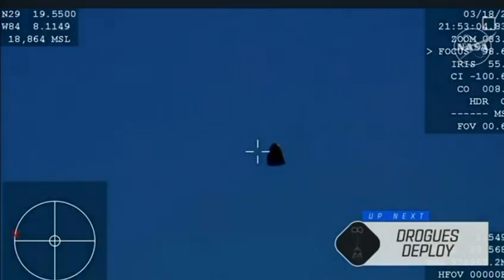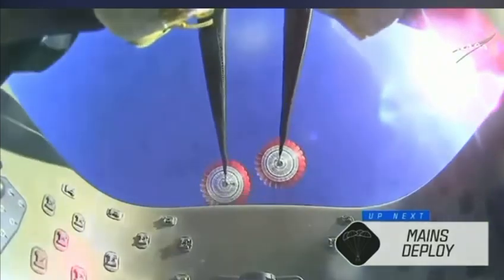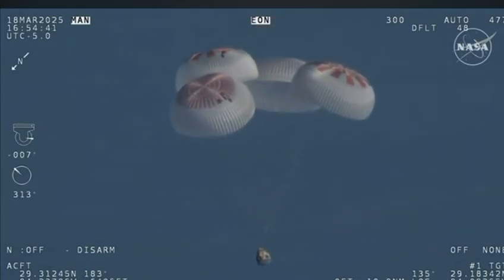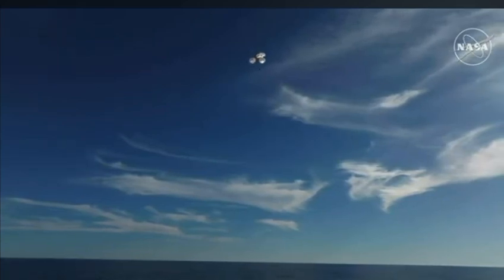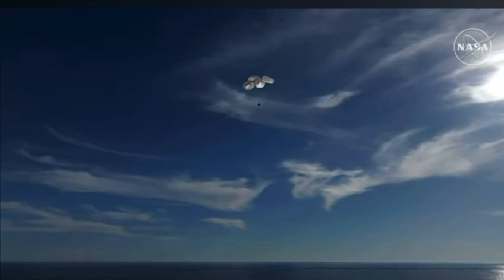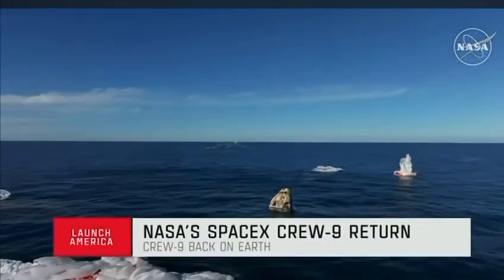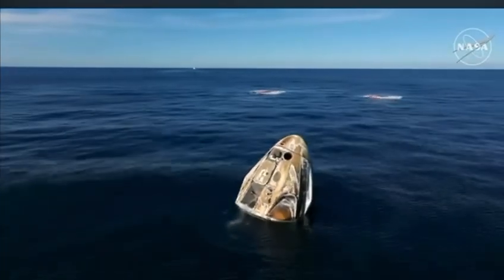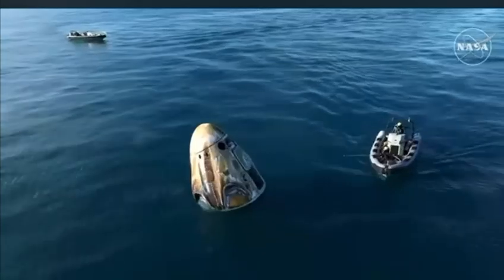Stranded Astronaut return to earth 2025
Astronauts returning to earth after being stranded in space